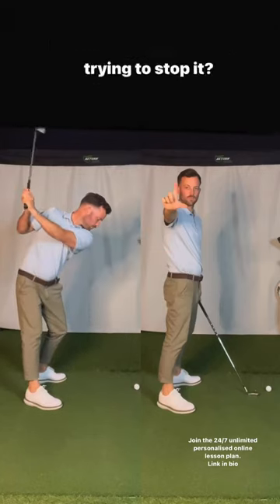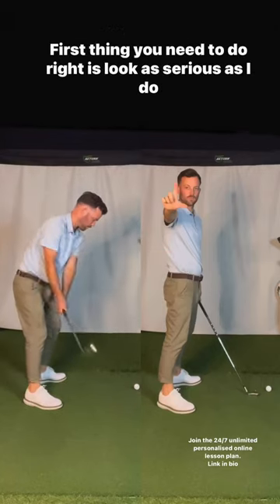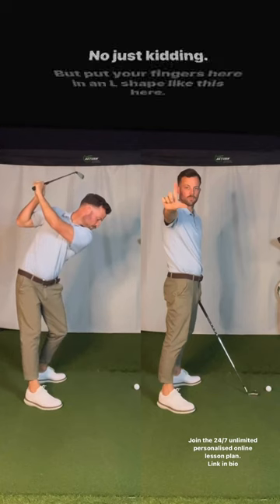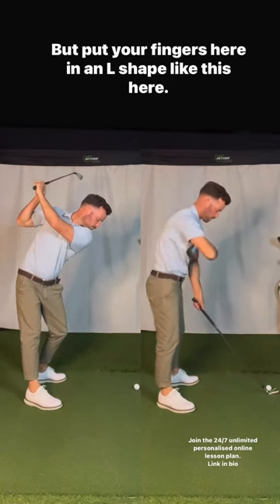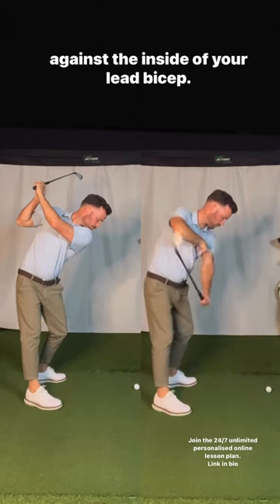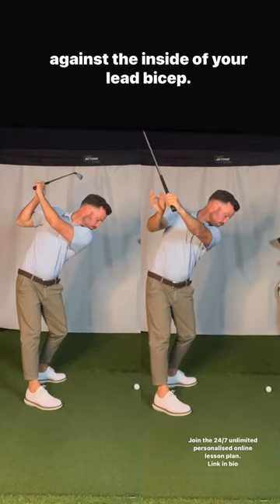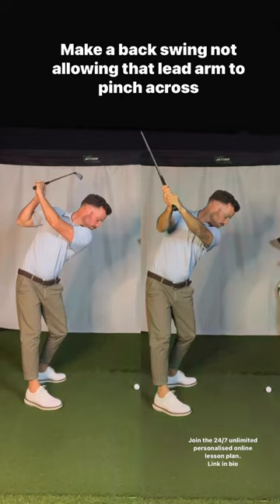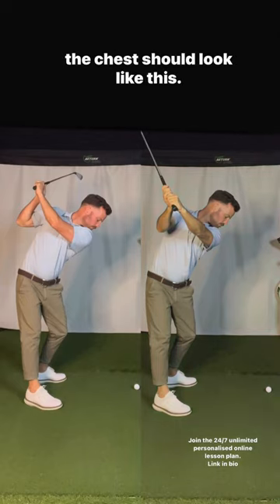The ‘L’ drill or as I usually call it the ‘loser drill’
It’s a great one to feel the lead arm not pinning against the chest in the backswing. If you have any questions please don’t hesitate to ask away.

If you think you could benefit from 24/7 unlimited support of analysis and personalised instructional content please DM to book a zoom call immediately or even book a zoom call through my bio.